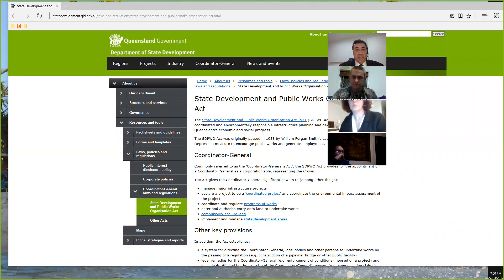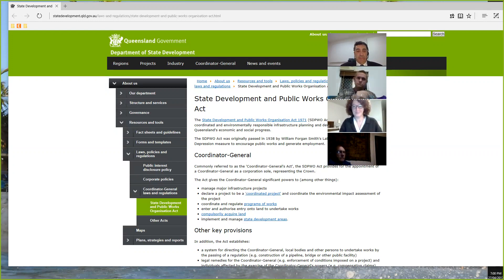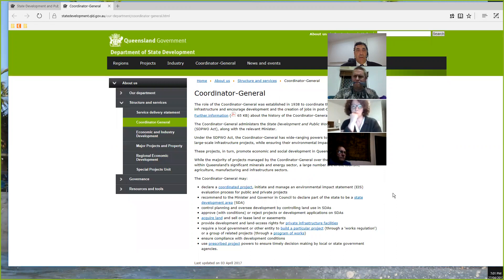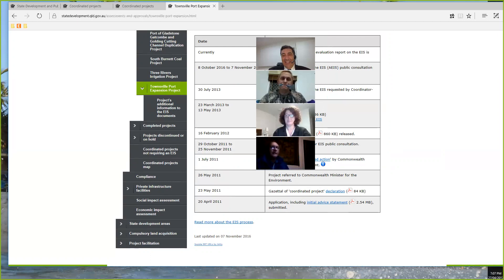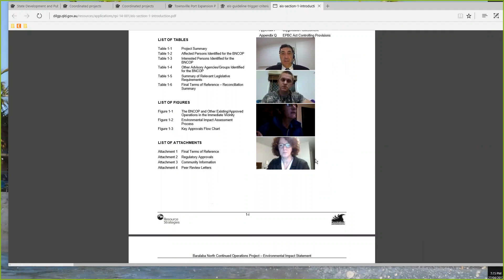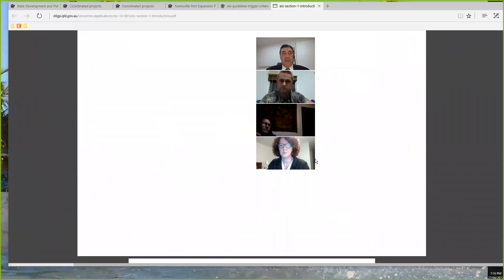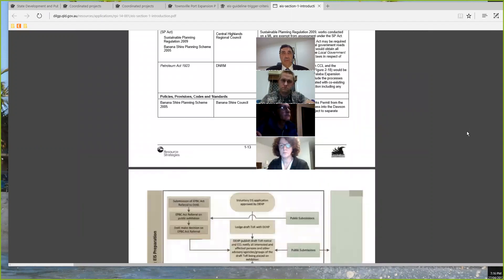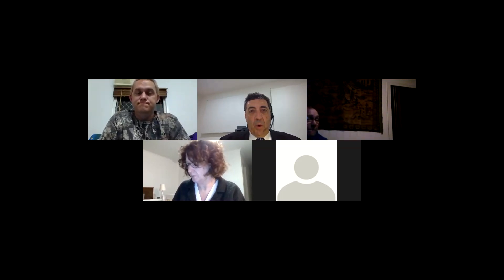CQU Environmental Law Series by John Milburn: Wk 7 Environmental Impact Assessment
Law Series by John Milburn: Wk 7 Environmental Impact Assessment.  This presentation is part of courses on Law presented by John Milburn, CQUniversity, Australia, The full course may be viewed on iTunes U at the CQUniversity site.  Visit CQU law on Facebook.